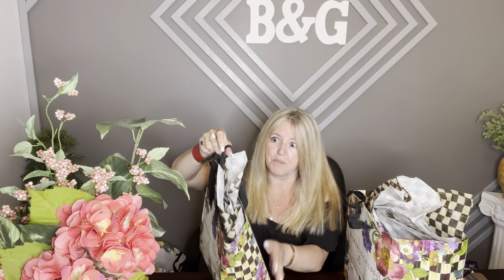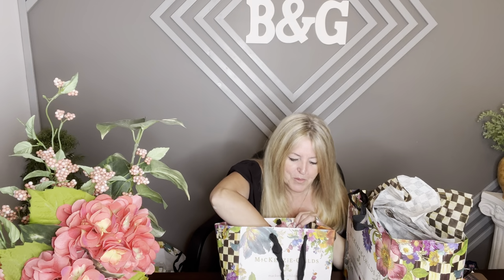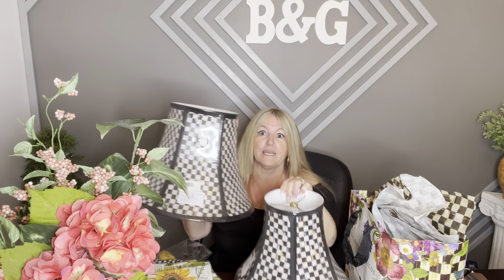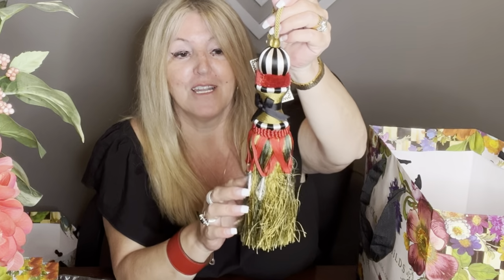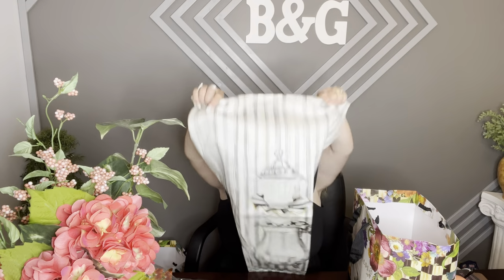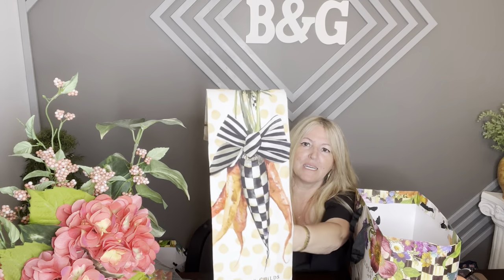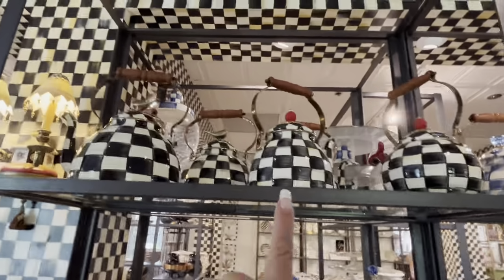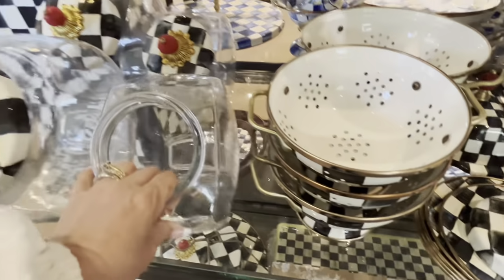Mackenzie Childs Shopping Vlog and UNBOXING || Mackenzie childs Memorial Day Sale || Home Decor 2023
Welcome my friends, I hope you are all doing great!

I'm happy to share with you my newest video "Mackenzie Childs Shopping Vlog and UNBOXING || Mackenzie childs Memorial Day Sale || Home Decor 2023"

So Many of you have requested another MC vlog, here it is I hope you enjoy it.

Please leave me a comment about your Favorite MC item and why?

I love reading your comments, ..Let me know what you think. about it!!
As always a BIG thank you for your amazing support!!

Below is my authentic and Inspired Mackenzie Childs Video Playlist if you wish to watch it.

Don't forget to check out my video playlists below for many more inspired pieces:

All thoughts/opinions and creations are my own or  have been inspired based on my experiences and love for fashion, travel, decor and life. This video is not intended to credit (unless stated) or discredit any other artist, fashion house, designer or fellow Youtuber
You must always do your own research.

To my viewers: Thank you for your support of my channel!